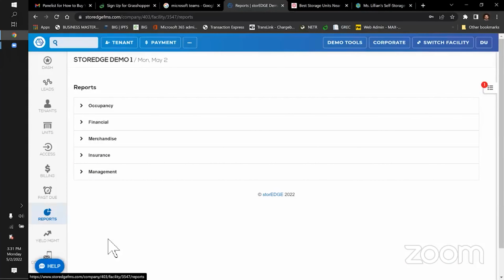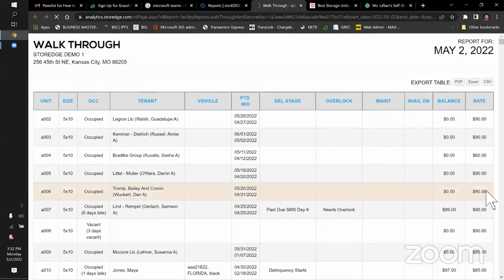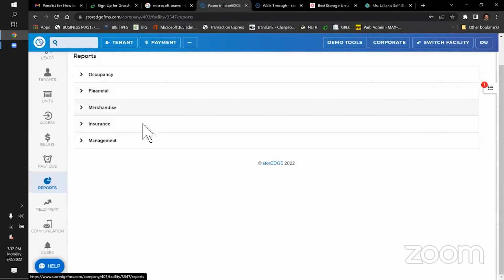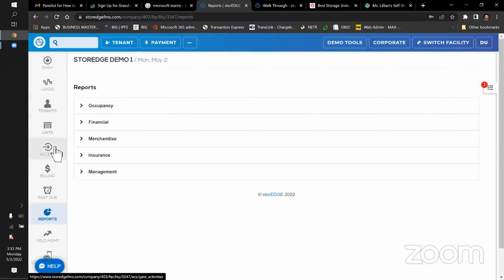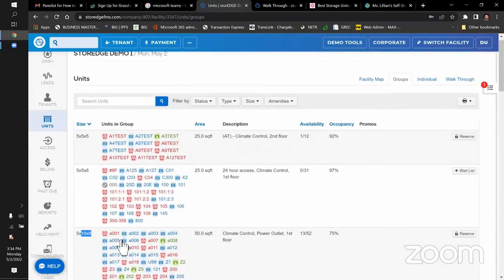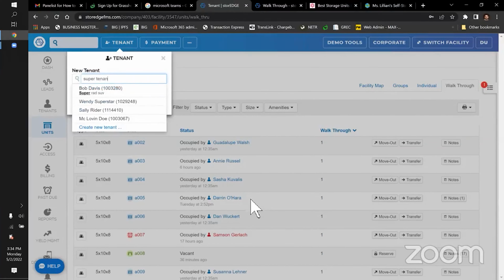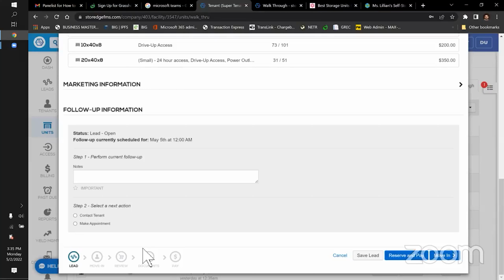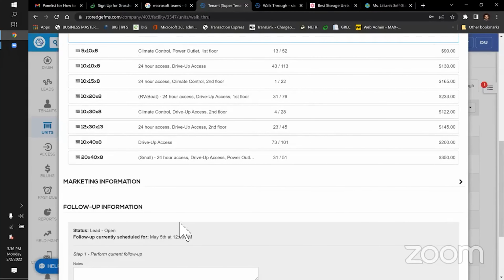How to Save Time and Money with Property Management Software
In this video, I'm going to show you how to use property management software to streamline the tenant onboarding process.

I'll start by talking about the importance of a smooth tenant onboarding process. Then, I'll show you how to use property management software to automate tasks, track progress, and communicate with tenants.

I hope this video helps you streamline the tenant onboarding process and improve your property management business.

Stacy